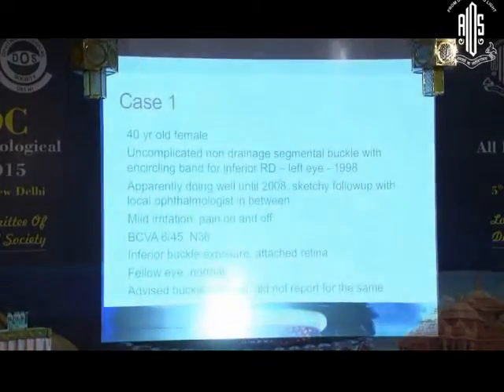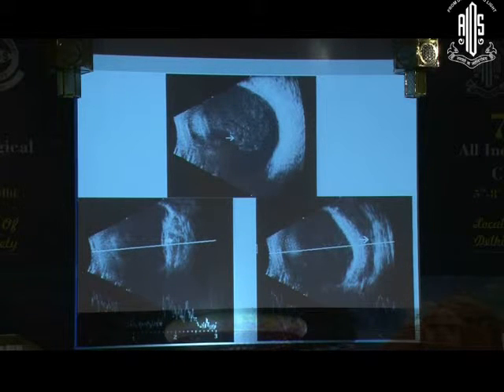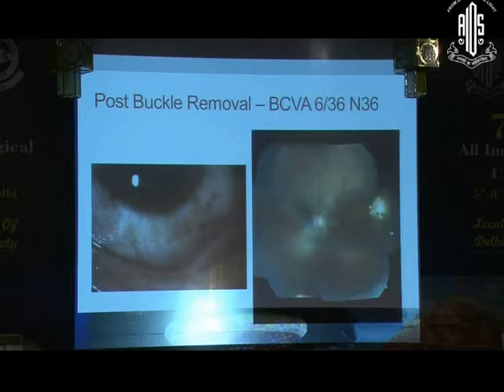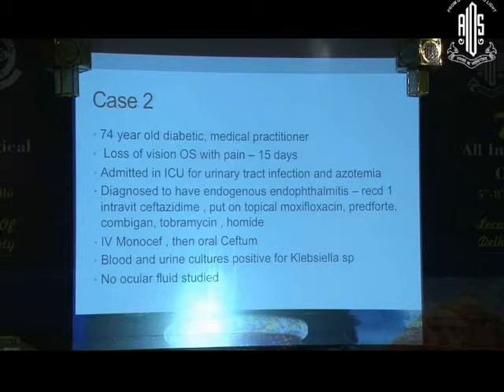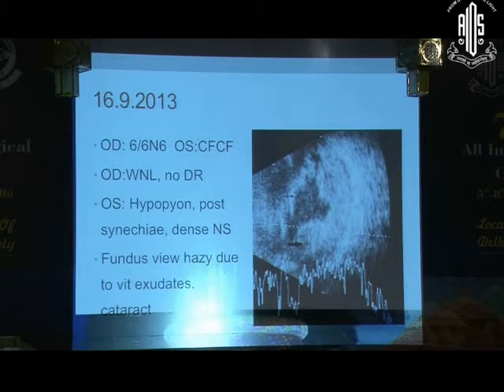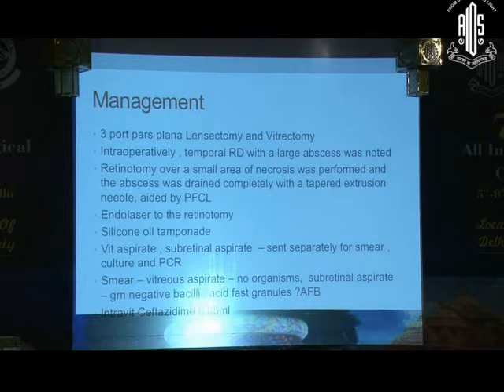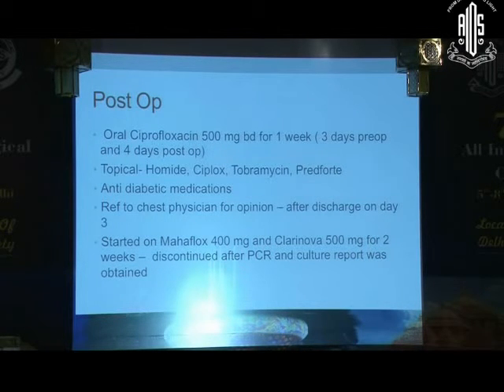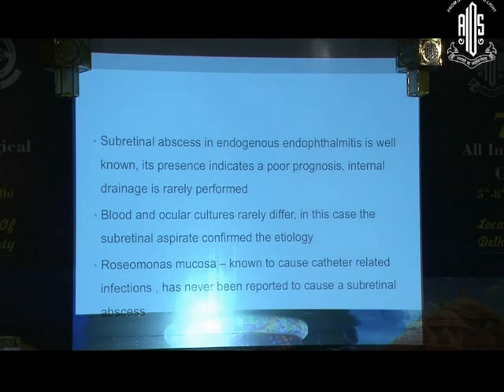Dr Muna Bhende